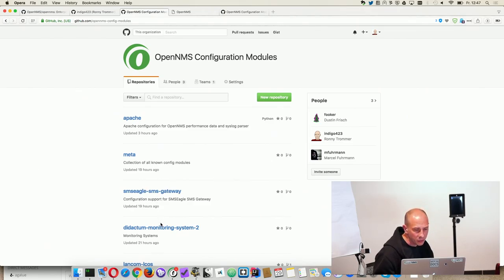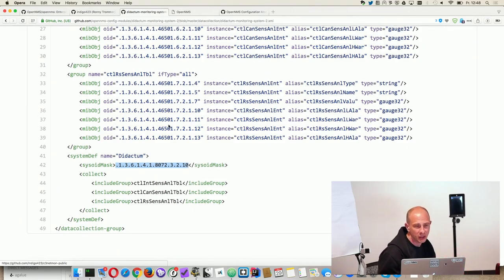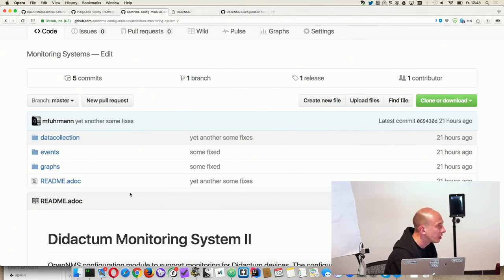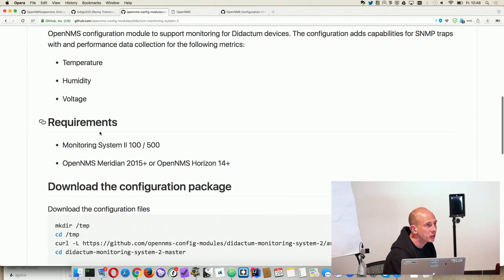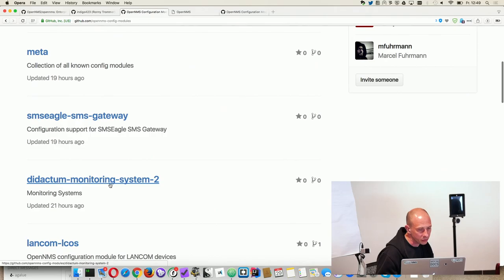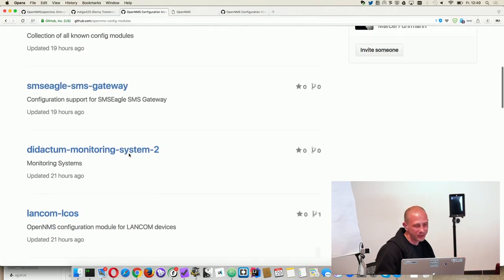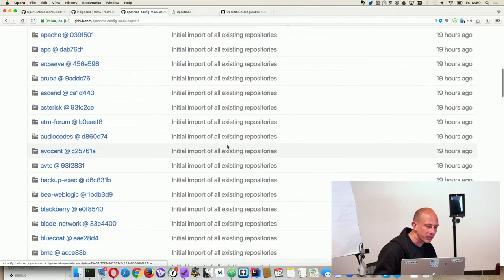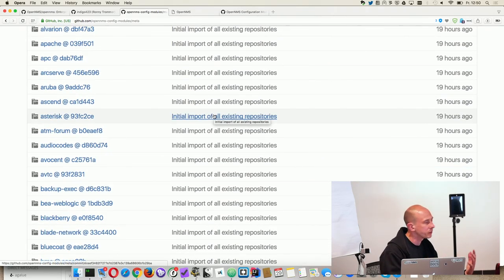OpenNMS Configuration Modules - OpenNMS Dev-Jam 2016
Ronny Trommer spoke about developing a modular configuration system for OpenNMS.